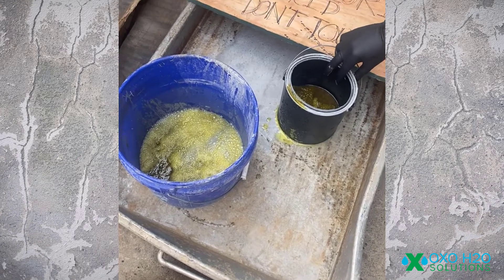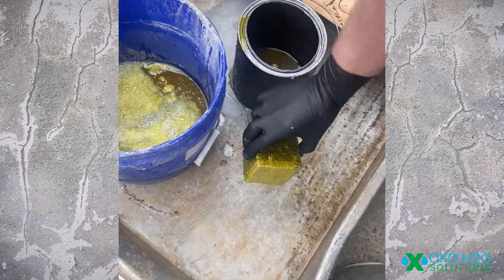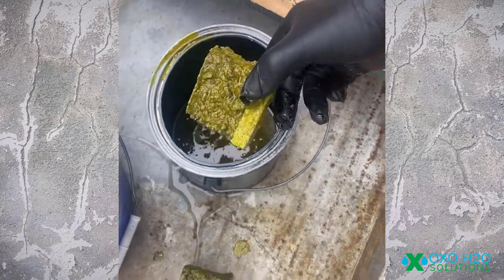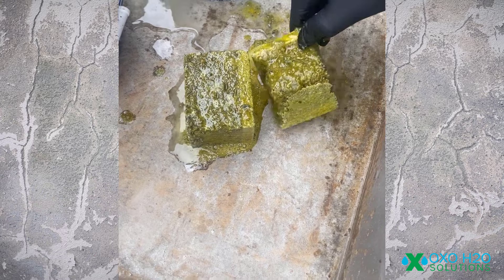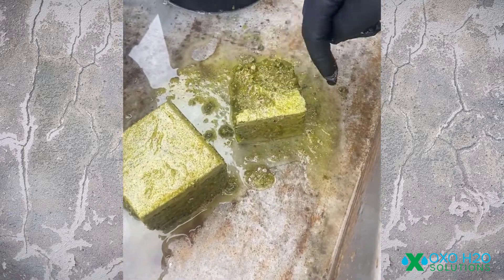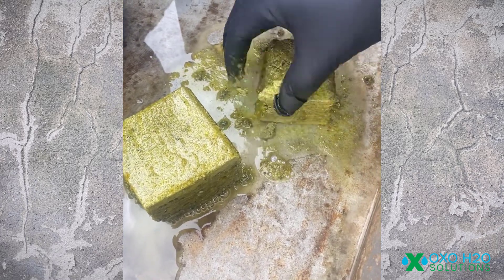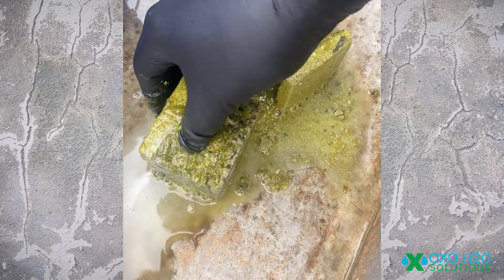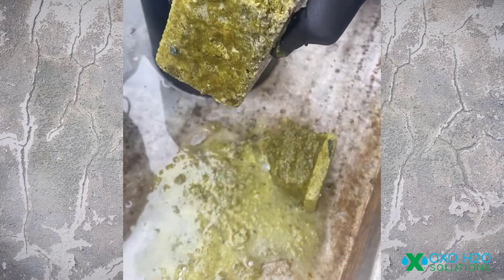oXoCrete Concrete Test of Acid Resistance 2022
Two blocks of concrete were fully submerged in 31.45% HCL acid for 24 hours.  One was treated with oXoCrete, and the other was not.  This in house test demonstrated the effectiveness of oXoCrete to protect the concrete from damage as a result of exposure to acid.